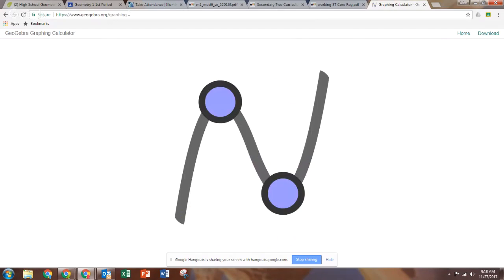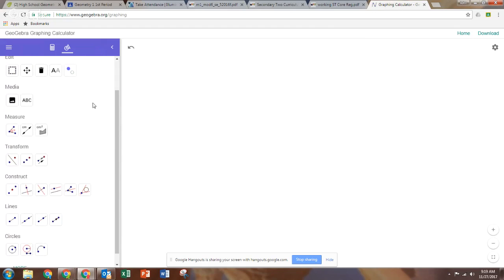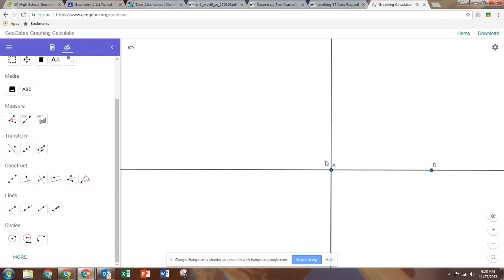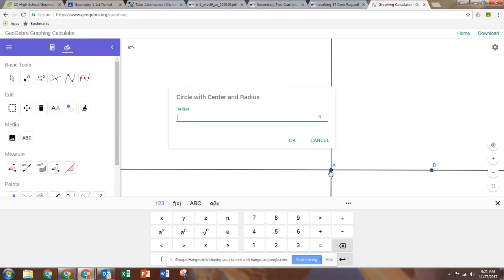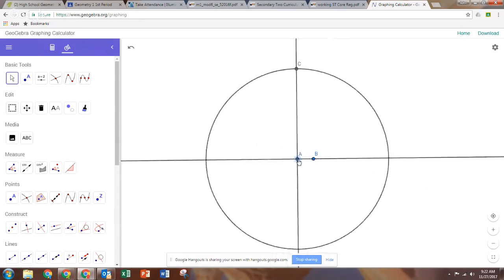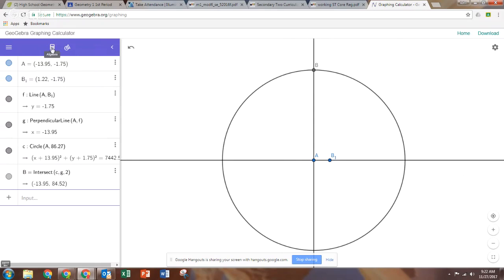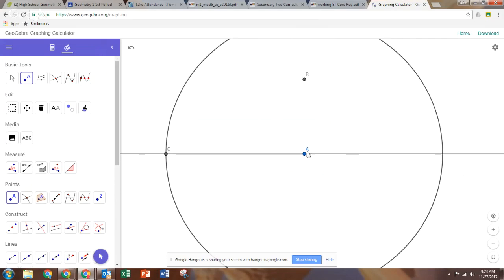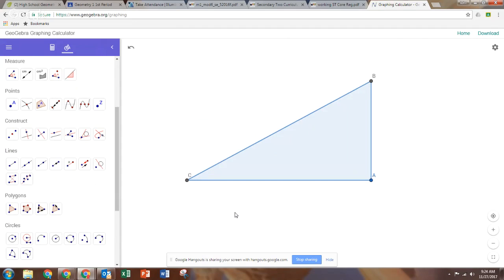Modeling in Geogebra 2.0